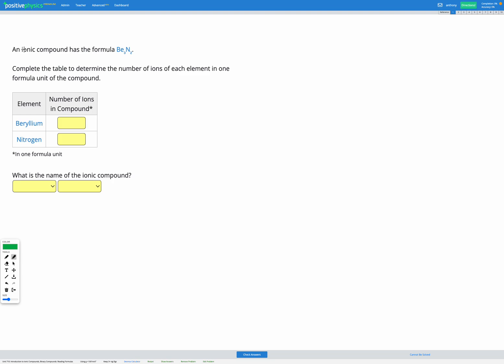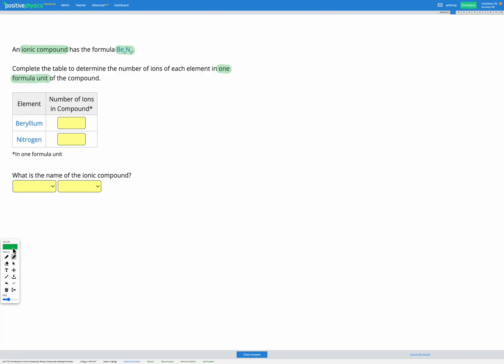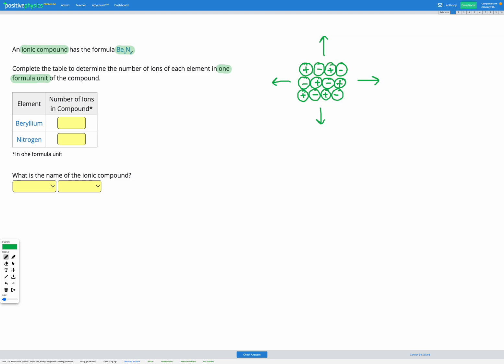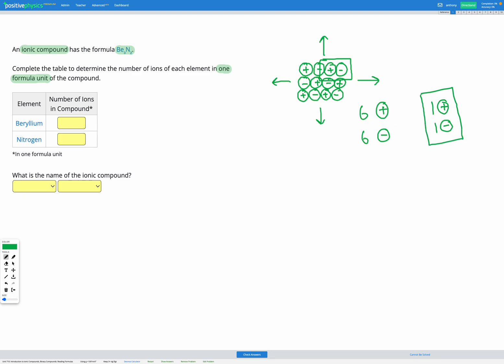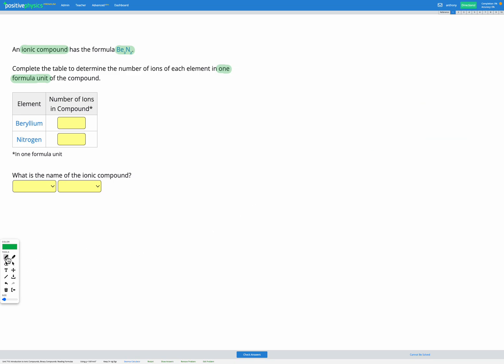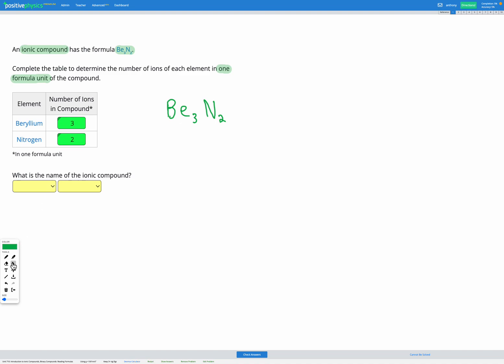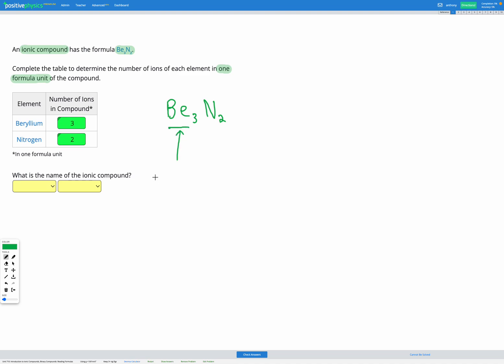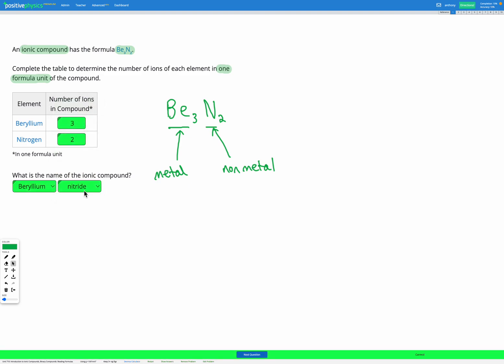Chemistry - Introduction to Ionic Compounds - Binary Compounds: Reading Formulas